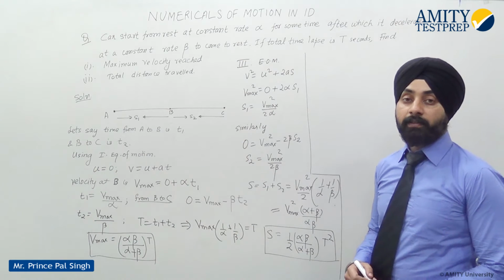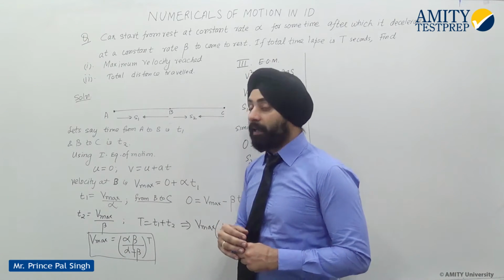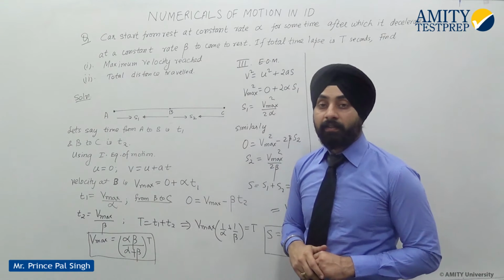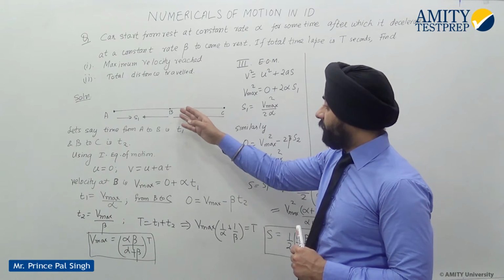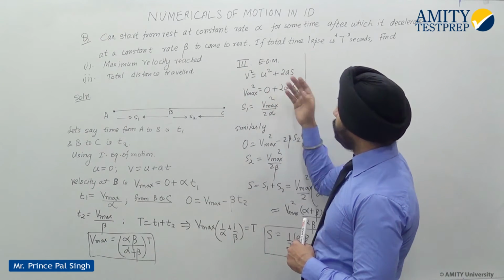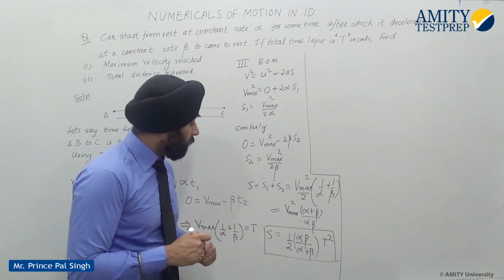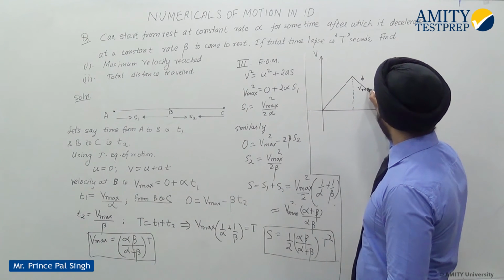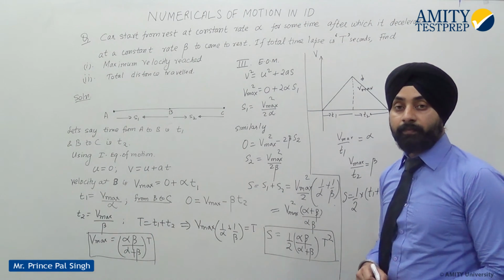kinematics Numericals Part 1